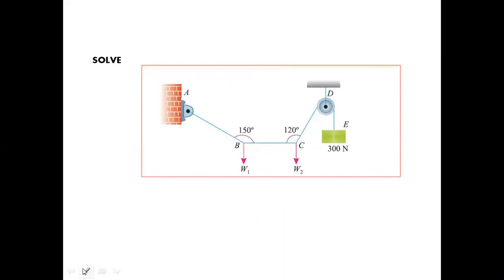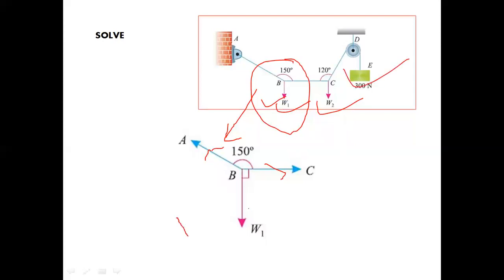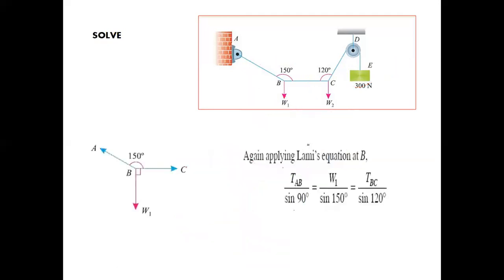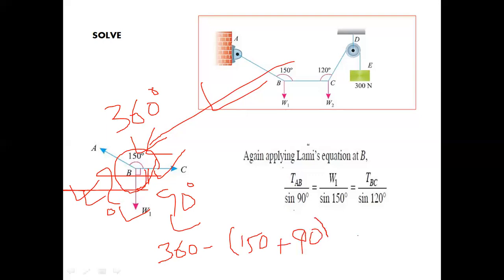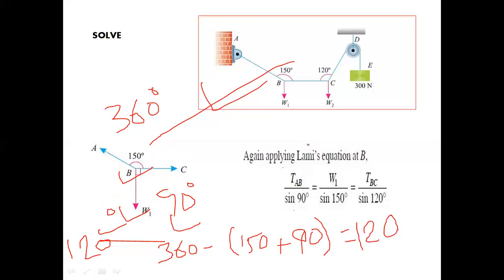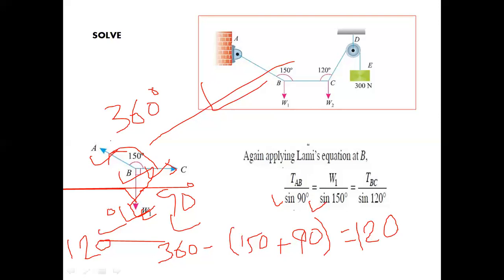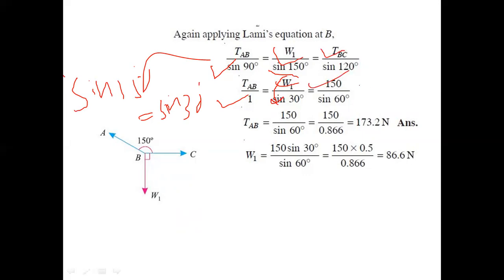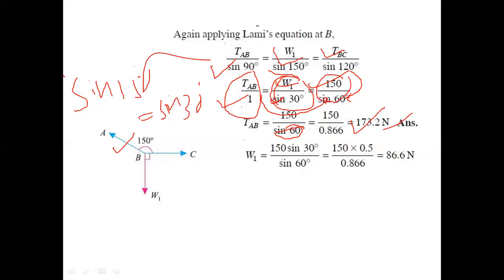LAMI'S THEOREM SIMPLE PROBLEM PART-II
Dear viewers  i have posted many video related to  Lami"s theorem , so please watch , comments , share.